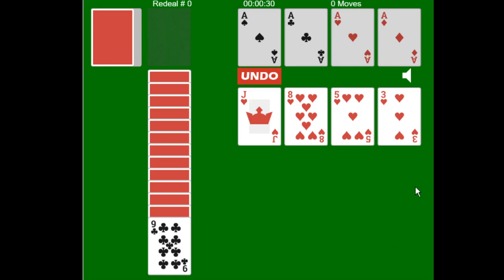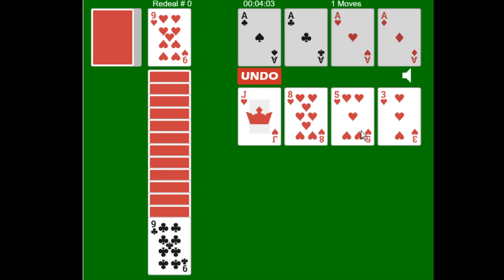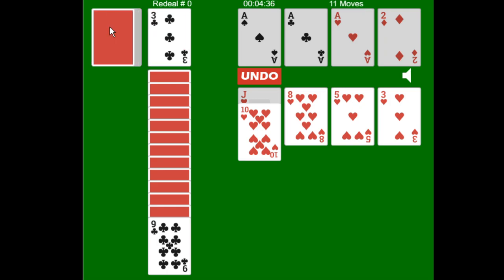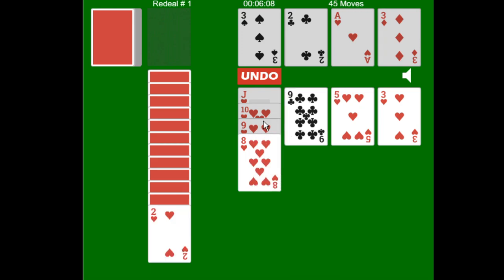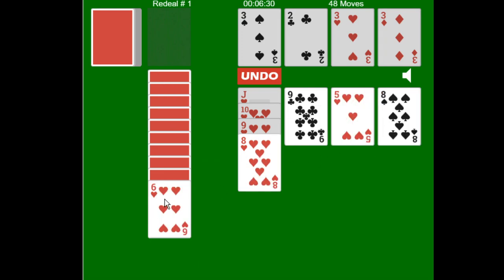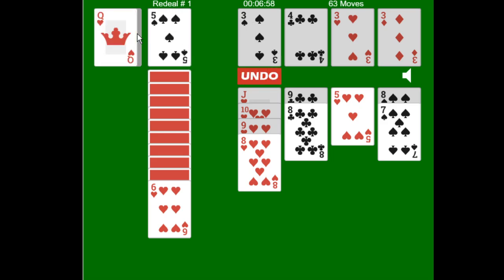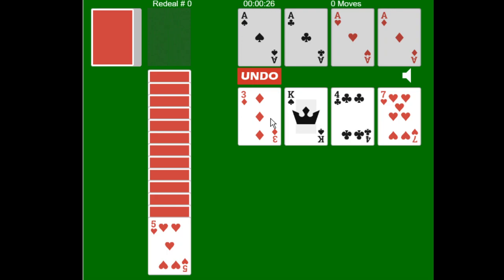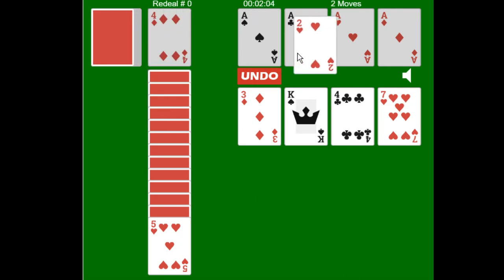How to Play Acme